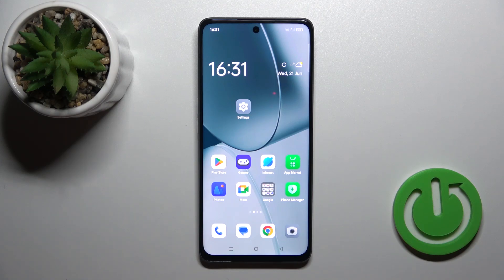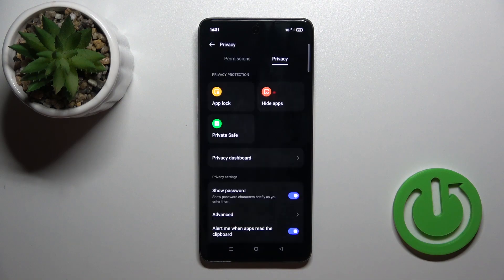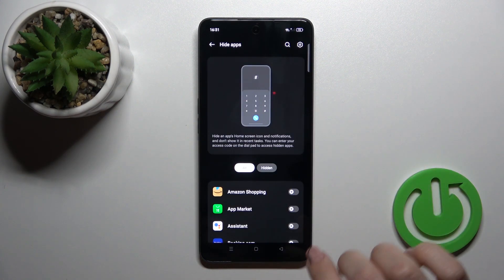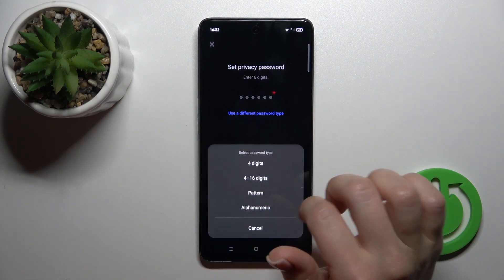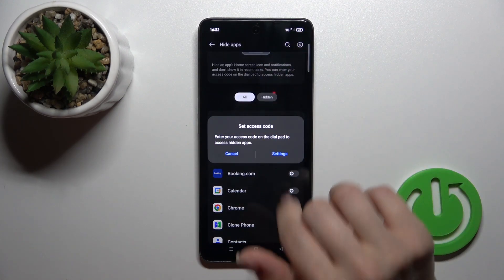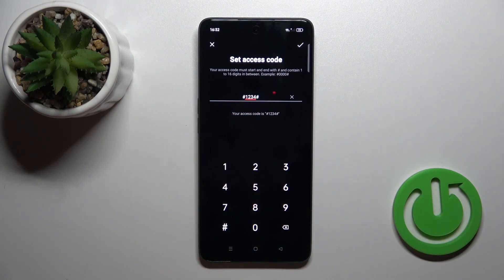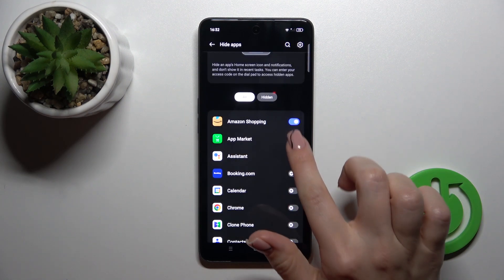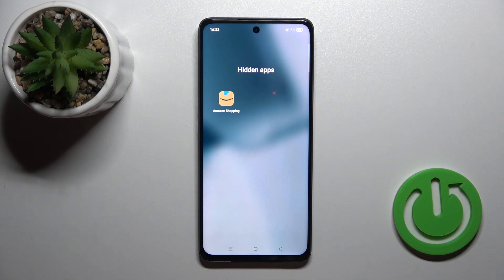How to Hide Apps on OPPO F23 – Unhide Apps on OPPO F23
Hi there! Hiding apps on your OPPO F23 can be useful if you want to keep certain apps private or declutter your app drawer. In our tutorial video, we will show you how to hide apps on your OPPO F23. Our expert will guide you through the steps, which include accessing the Home Screen & Lock Screen Magazine, tapping on the "Hide Apps" option, selecting the apps you want to hide, and confirming your selection. We'll also provide tips on how to find and unhide hidden apps if you need to access them again. By following our instructions, you'll be able to keep your apps hidden from view and maintain a cleaner and more organized app drawer on your OPPO F23. Watch our tutorial video and learn how to hide apps on your OPPO F23 today! Join us on our HardReset YT channel to discover more helpful tutorials and get the most out of your OPPO F23.

How to Hide Apps from Home Screen on OPPO F23?
How to Unhide Apps on OPPO F23?
How to Find Hidden Apps on OPPO F23?